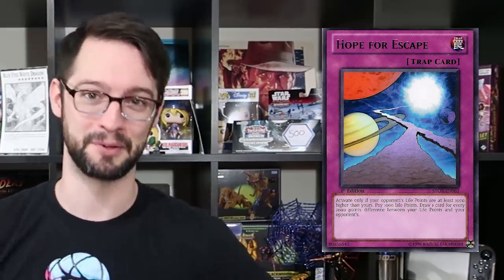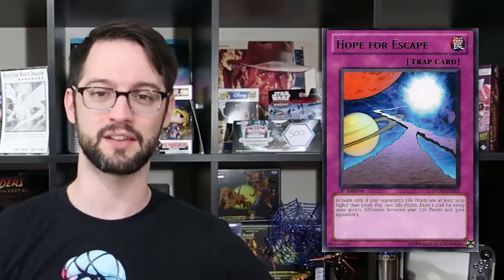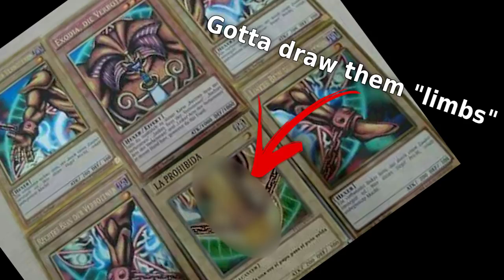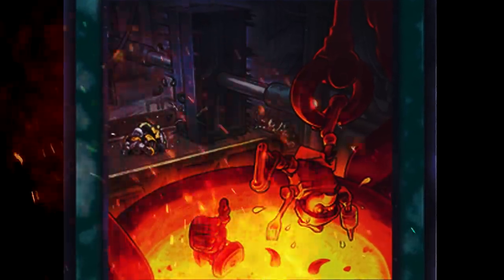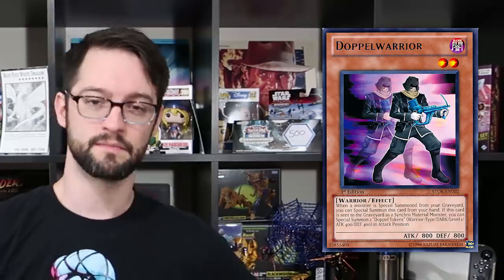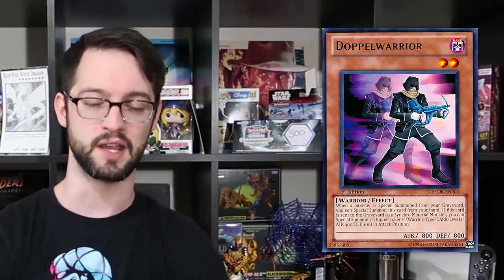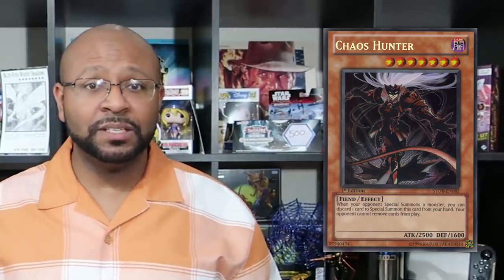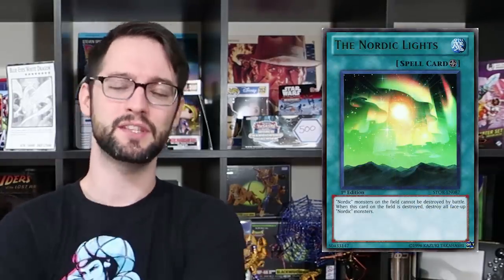Top 10 Cards in Storm of Ragnarok